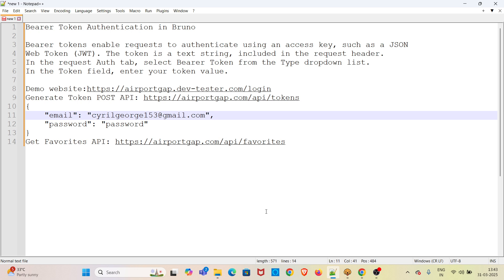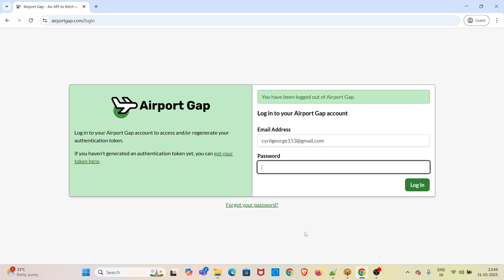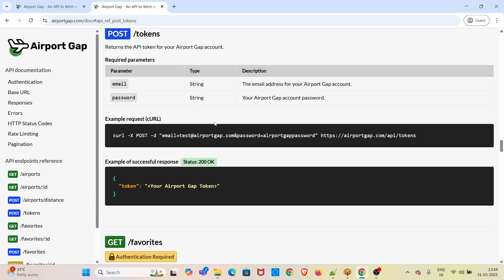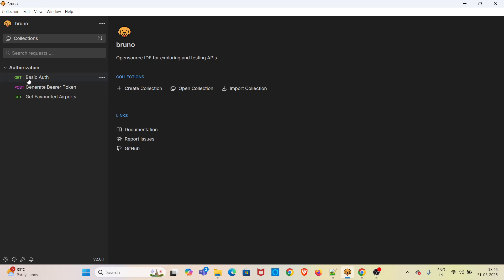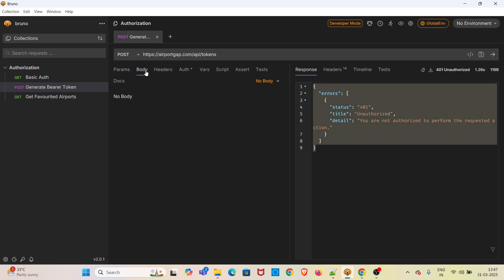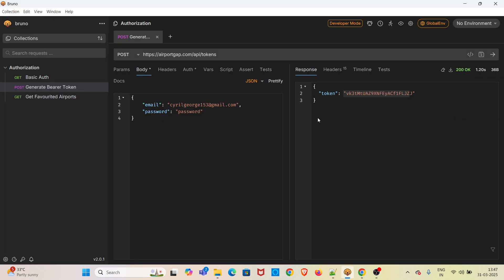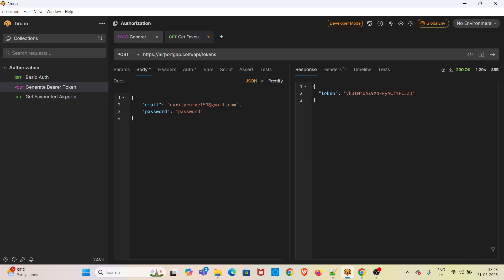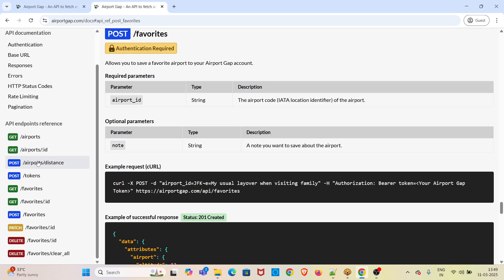#10 | Bearer Token Authentication in Bruno | REST API Testing tutorials 4 Beginners in English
The video explains about Bearer Token Authentication in Bruno. Bearer tokens enable requests to authenticate using an access key, such as a JSON Web Token (JWT). The token is a text string, included in the request header. In the request Auth tab, select Bearer Token from the Type dropdown list. In the Token field, enter your token value.

Video chapters:
0:00 Introduction & Agenda
2:02  Demo - Bearer Token Authentication in Bruno